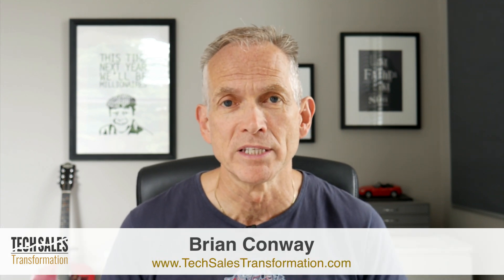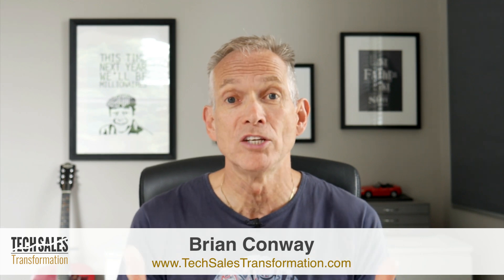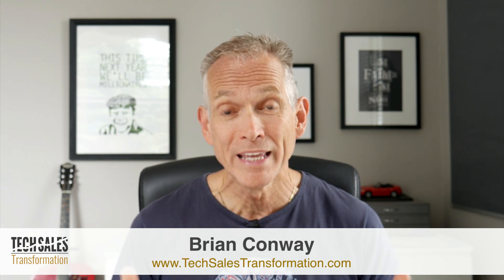TECH SALES TIPS #3: How to Get a "Close" in Every Customer Meeting!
This week's TECH SALES TIPS explains...
How to Get a "Close" in Every Customer Meeting!

Sounds a bit of an overpromise, but it's not when you understand this simple strategy that I learned from working with Citrix many years ago.

p.s. New Book: LINGER LONGER: Tech Sales made SIMPLE is coming soon.